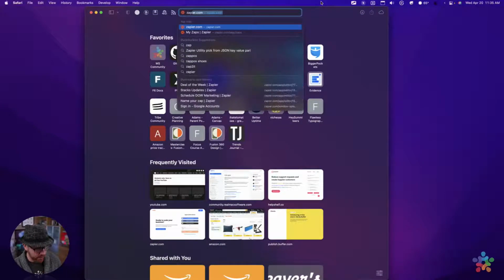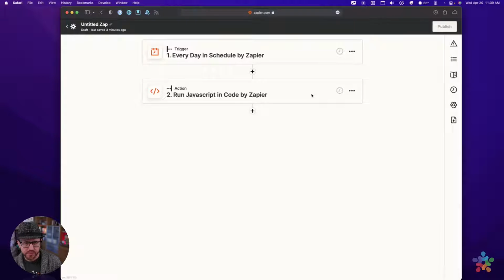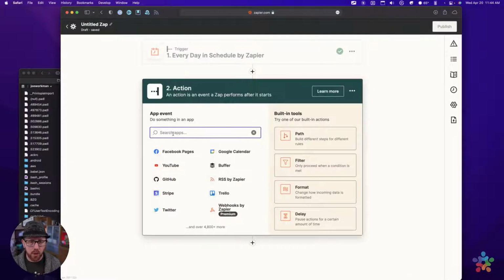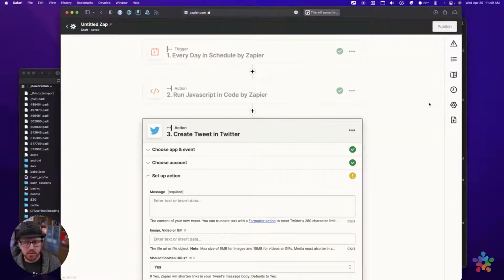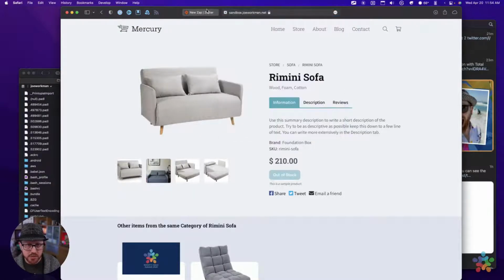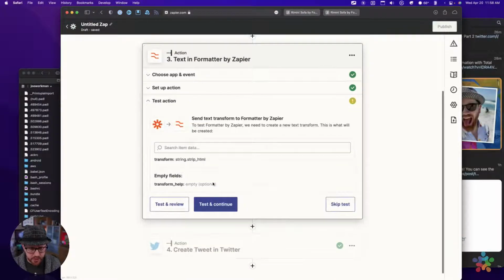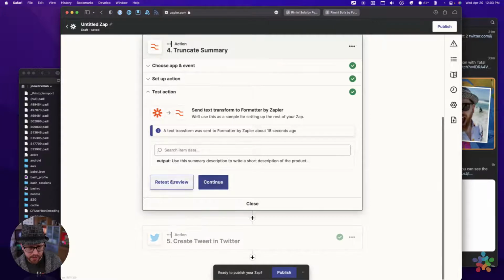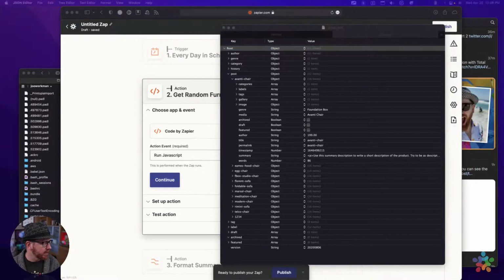Marketing Automation with Total CMS and Zapier - Part 2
In last week's live stream, I showed you how you can use Zapier to watch for new posts inside Total CMS. This week we will show you how you can schedule automations by randomly picking from existing posts that you have. Repurposing content that you already have worked on is a great way to bring new eyes to work that you have already done.